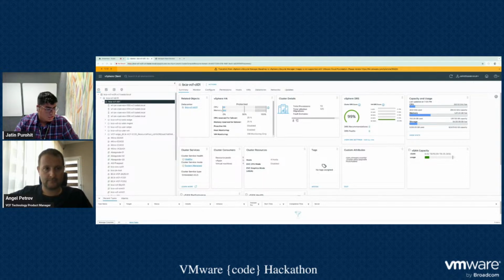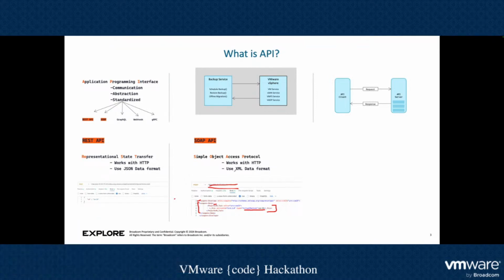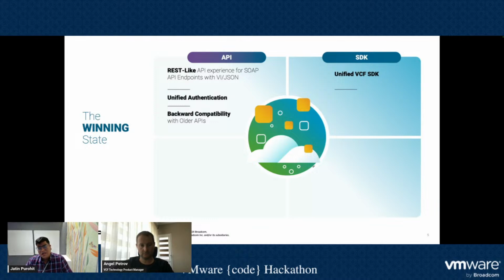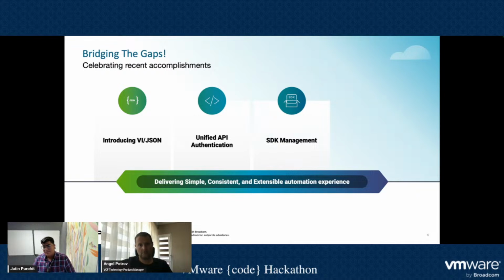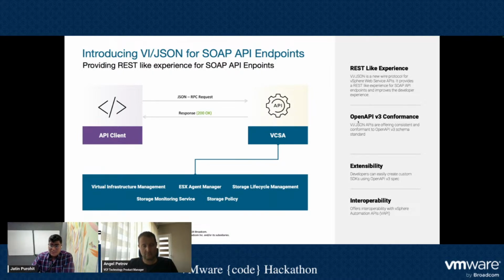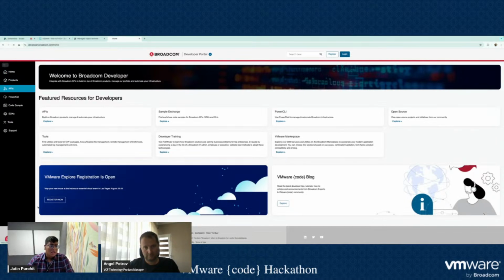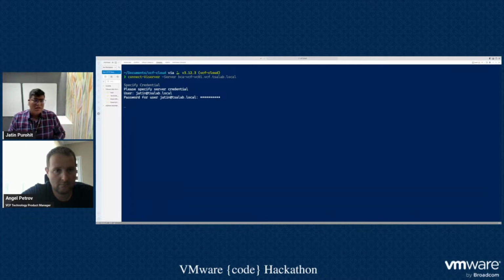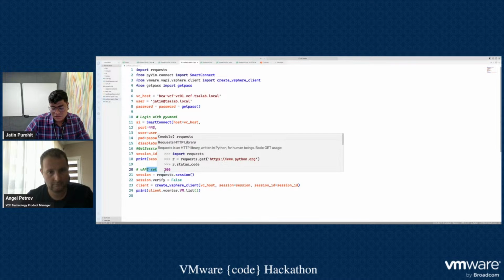Latest Enhancements with vSphere APIs and SDKs by Jatin Purohit and Angel Petrov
In this video, Jatin Purohit and Angel Petrov from Broadcom dive into the latest enhancements in the vSphere API and SDK ecosystem. They discuss how these improvements streamline developer experience and empower automation. They discuss how these improvements streamline developer experience and empower automation. Topics covered include unified single-session authentication, extending VI/JSON capabilities, and merging the vSAN SDK with pyvmomi. Whether you’re a seasoned developer or just getting started, this session provides valuable insights into maximizing your vSphere integration.